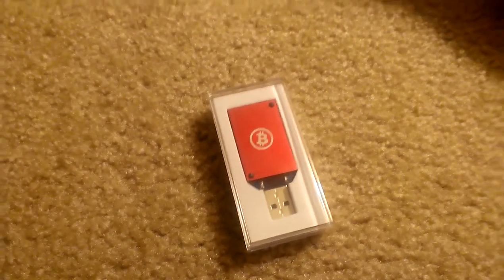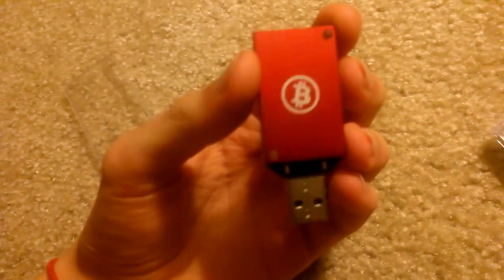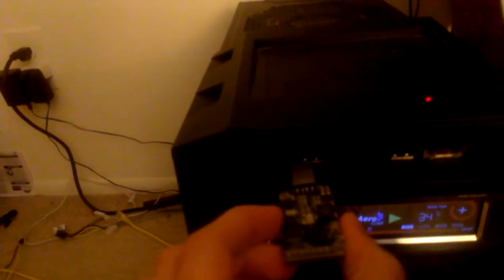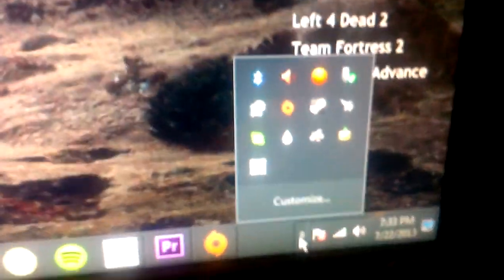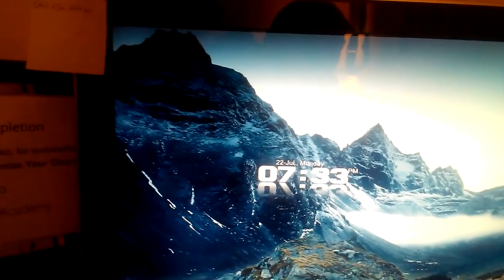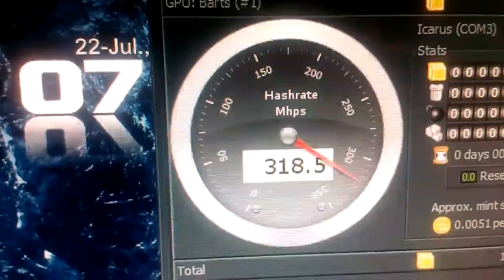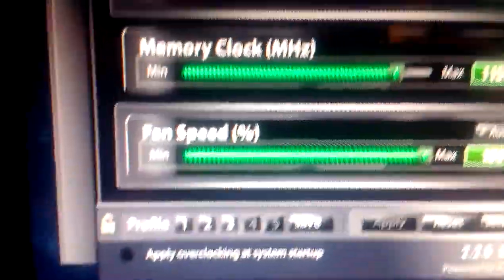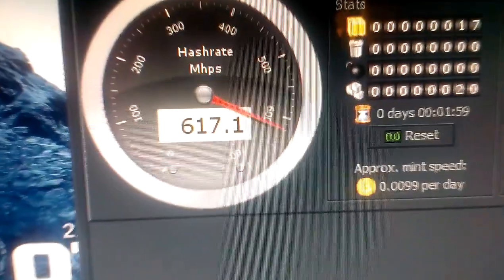USB ASIC miner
USB Block Erupter for Bitcoin mining.

Get started mining in minutes!

This miner is working to the best of my knowledge and sold as is.